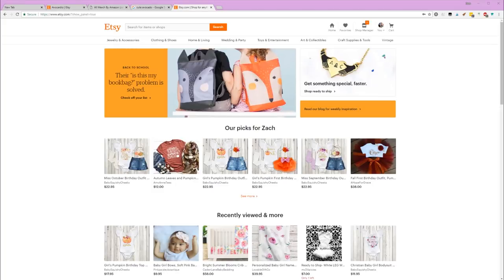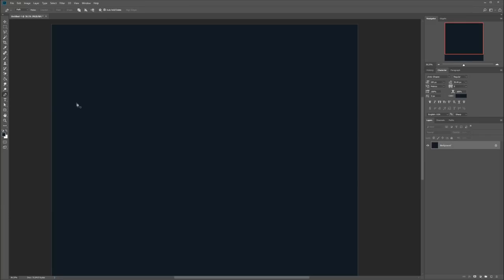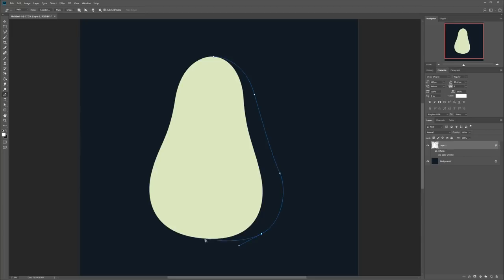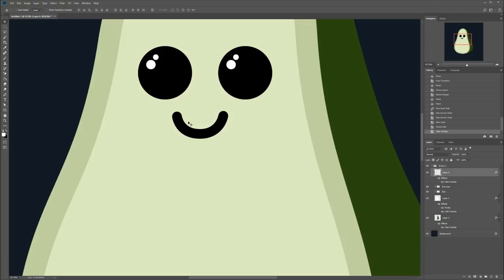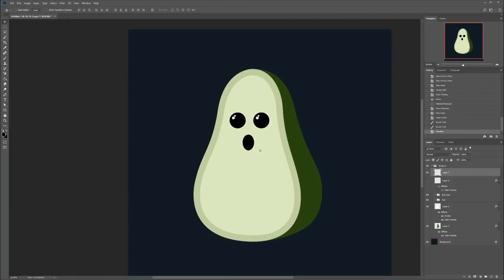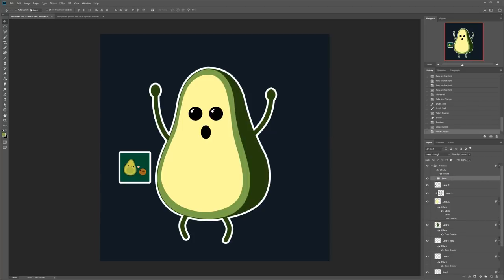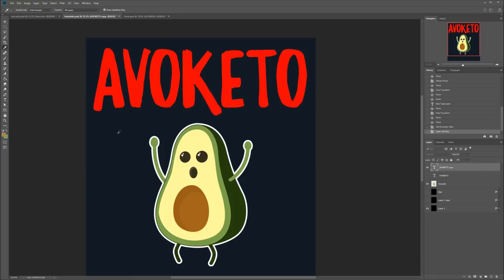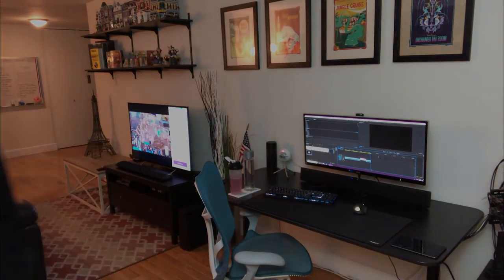Let's Make Shirts Ep 01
I'm launching a new novelty apparel brand at restset.com and documenting the whole process on my personal social media accounts. In this first video of a series, we're creating some shirts around the concept of combining food and fitness. In this case, avocados & keto!